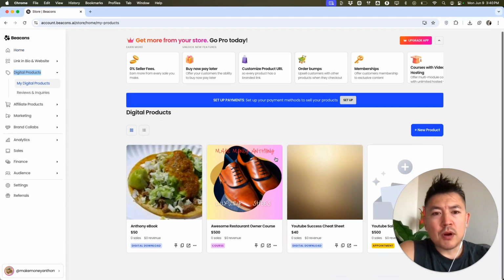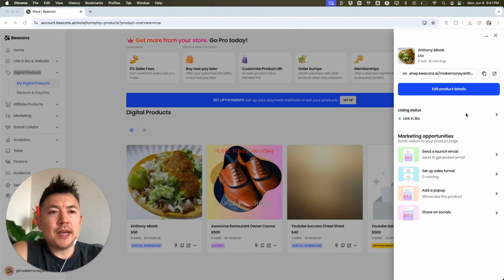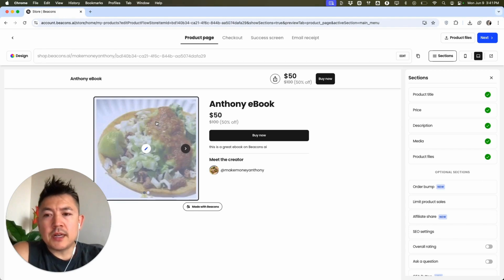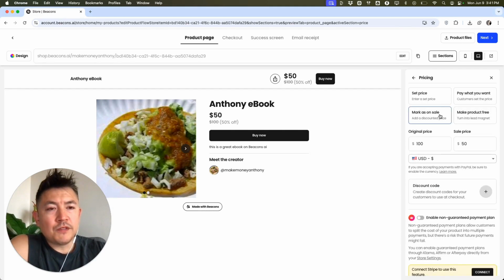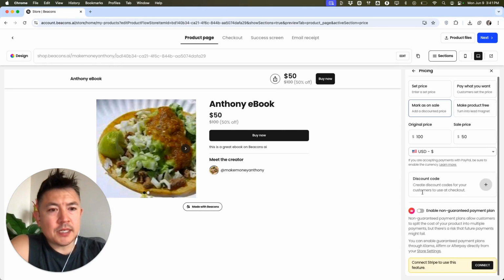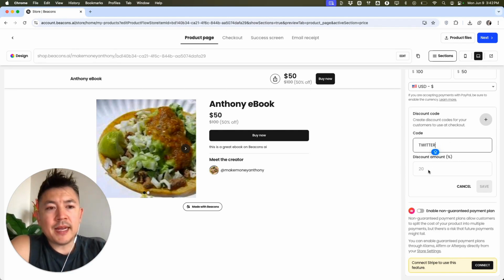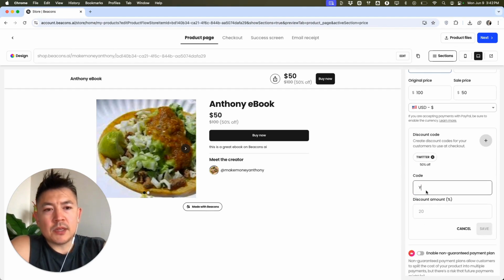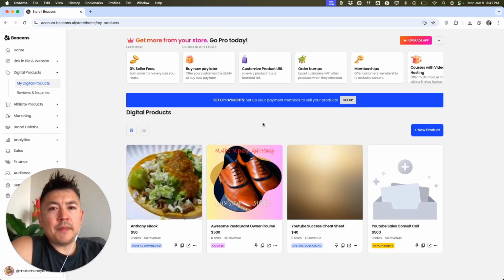✅ How To Add Discount Coupon Code To Beacons AI Product🔴